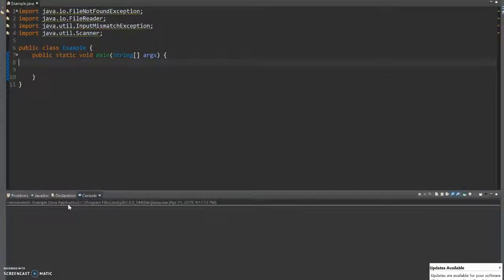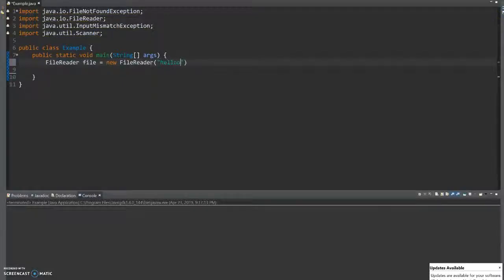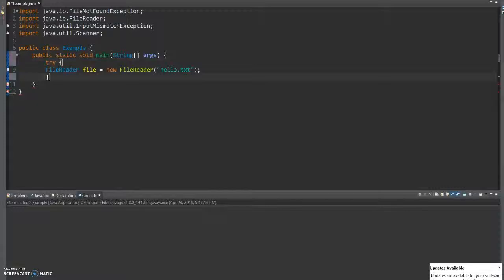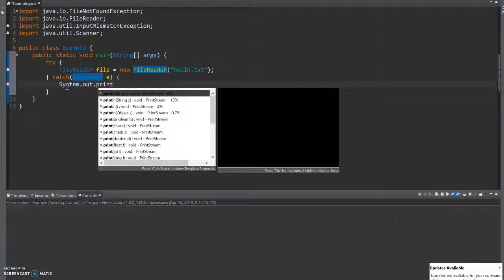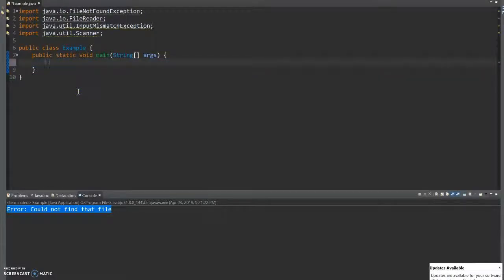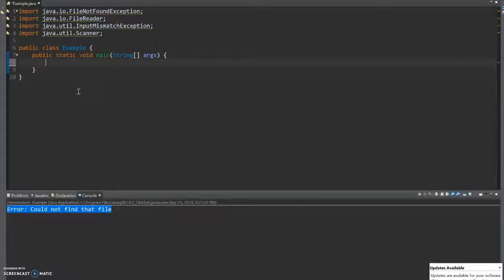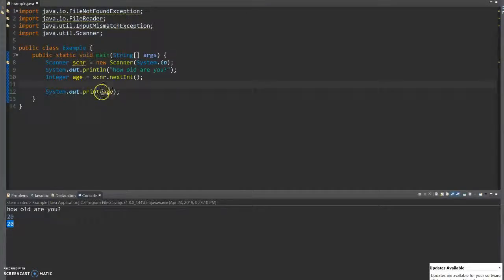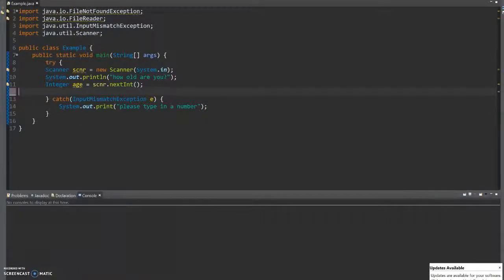Exceptions/Exception Handling in Java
Short introduction to exceptions and how they work in Java, specifically on the Eclipse IDE